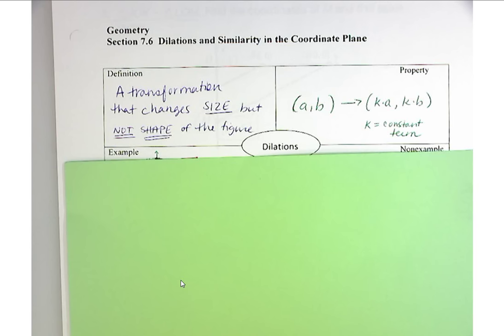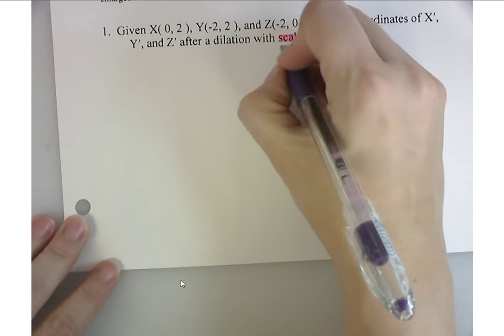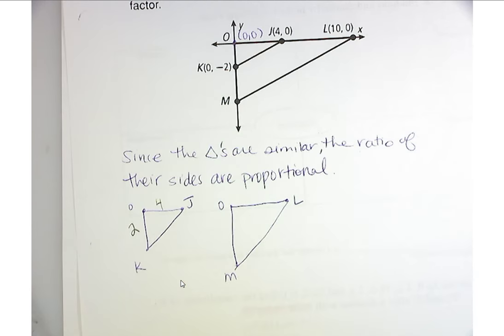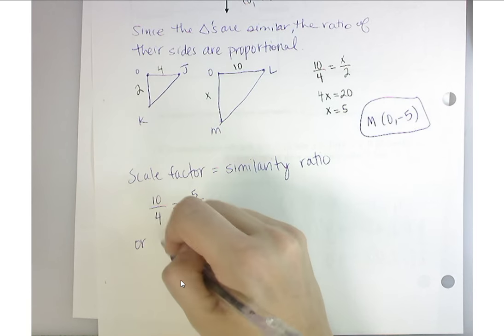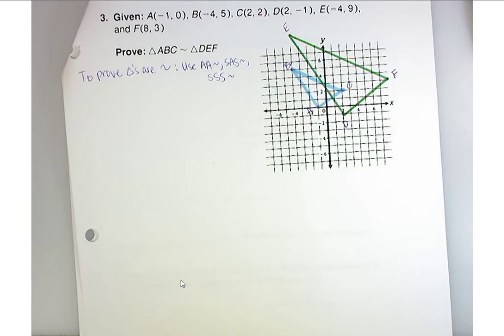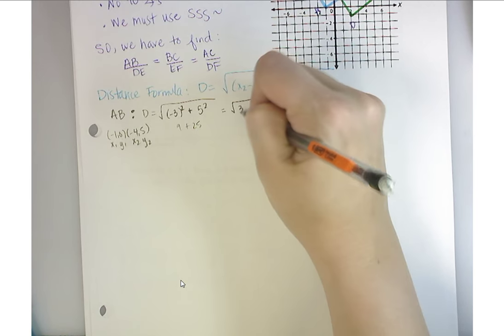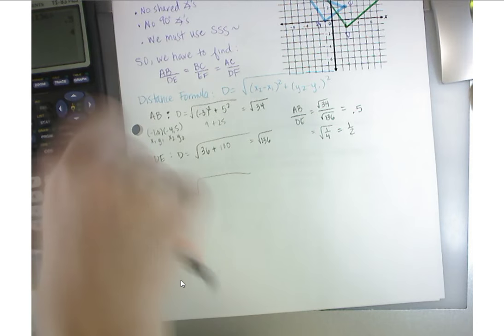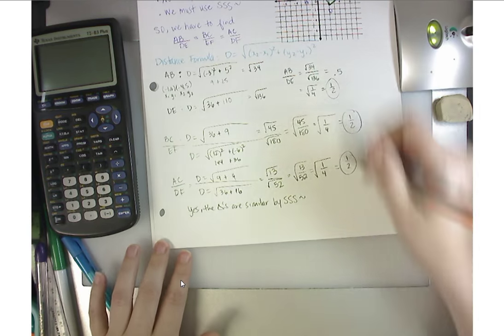7.6 - Notes for Geometry